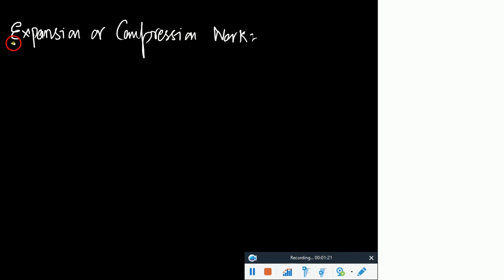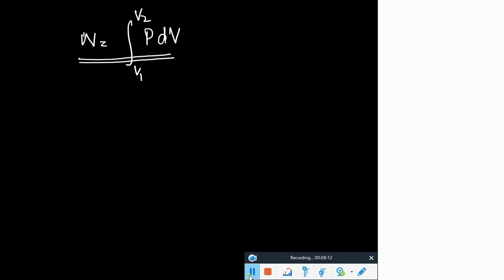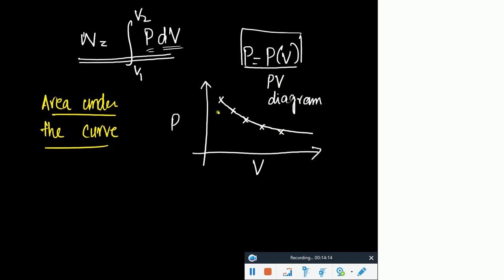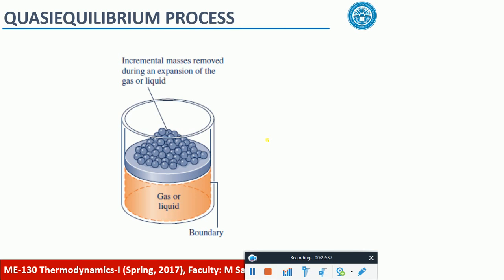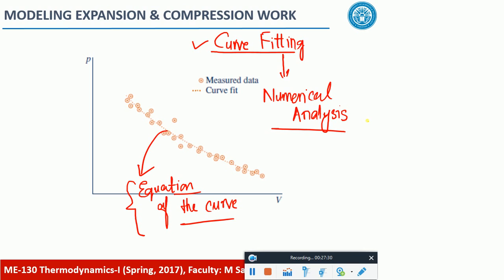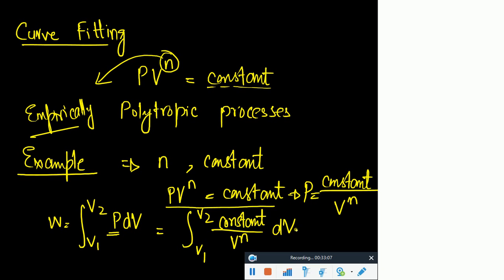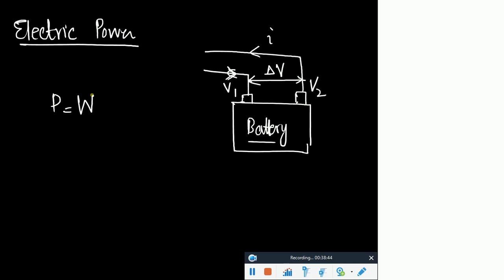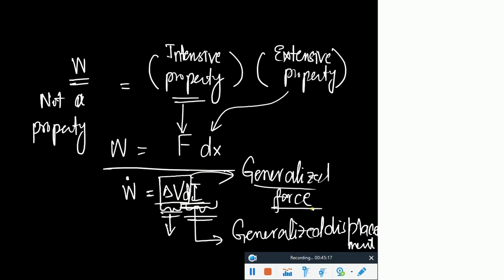Lecture 4 ME 130 Thermodynamics I